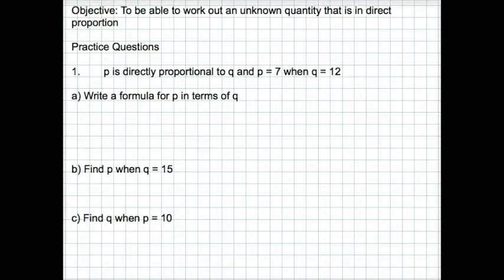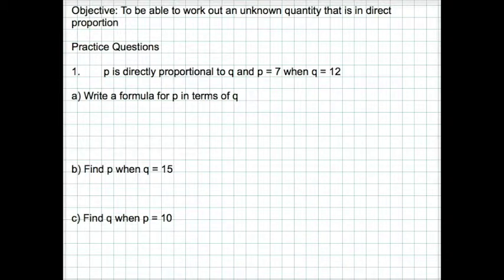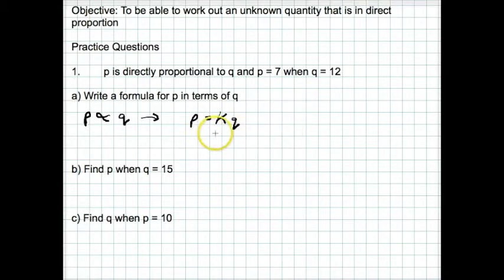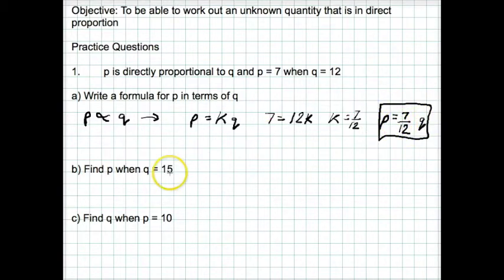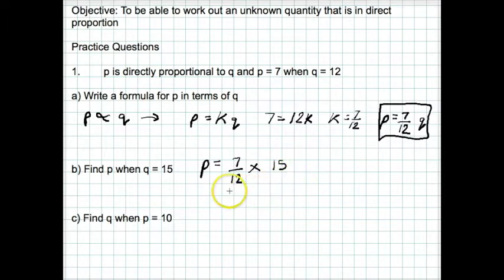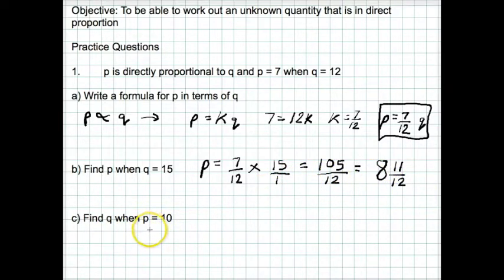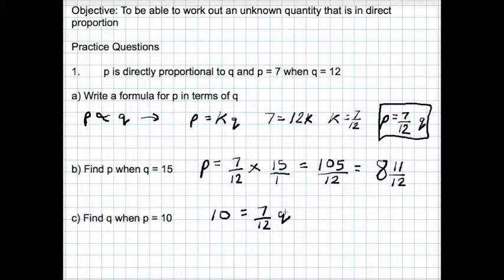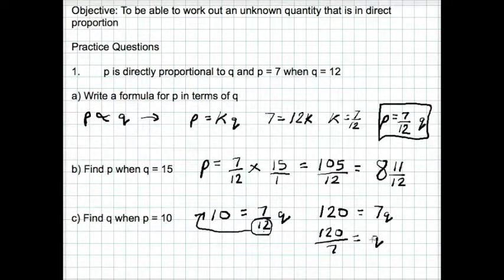55bi GCSE Number (H) To Work Out an Unknown Quantity that is in Direct Proportion: Practice Q's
55bi GCSE Number (H) To be able to Work Out an Unknown Quantity that is in Direct Proportion: Practice Questions